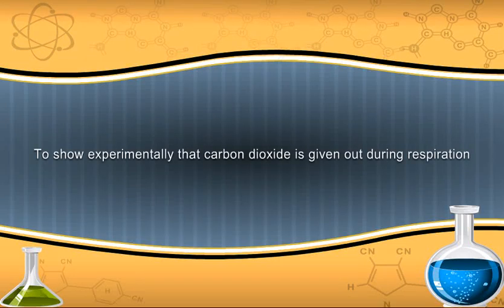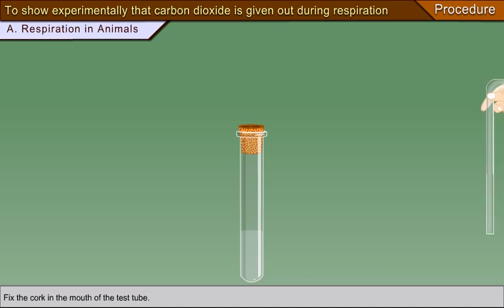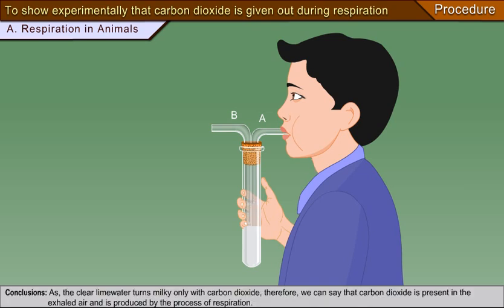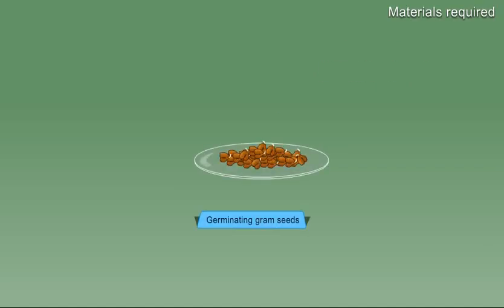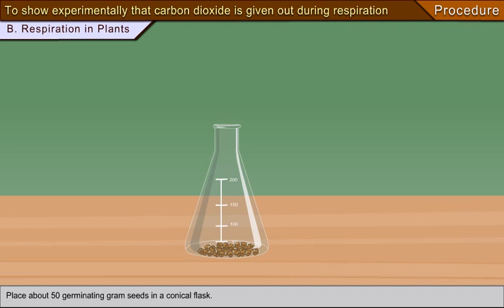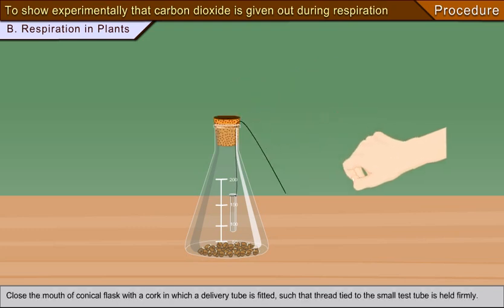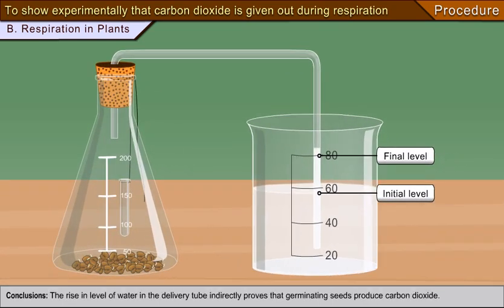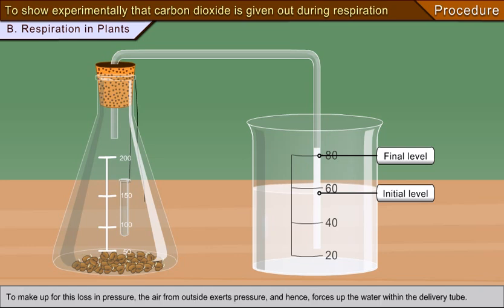To show experimentally that carbon dioxide is given out during respiration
CBSE Class 9 Term 1 Animated Experiment 14